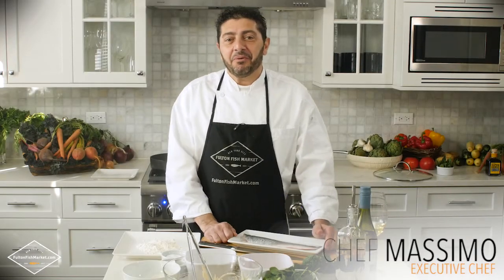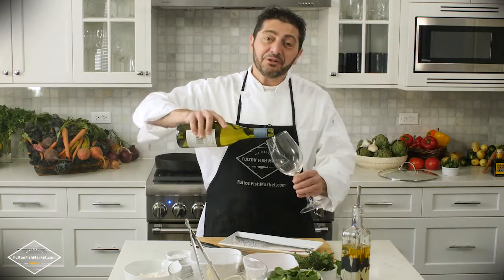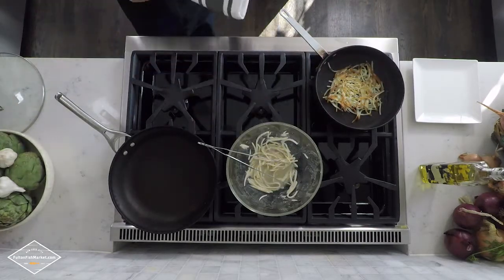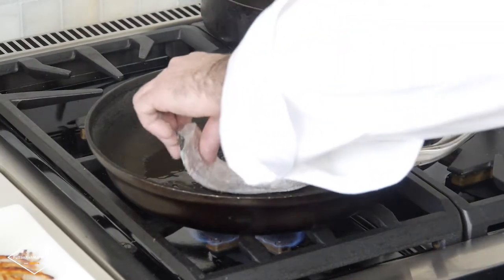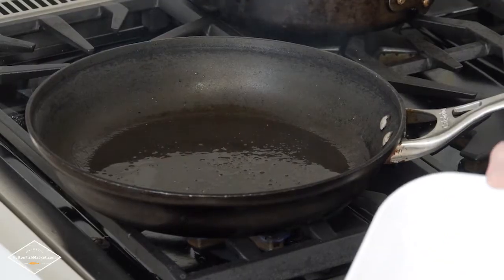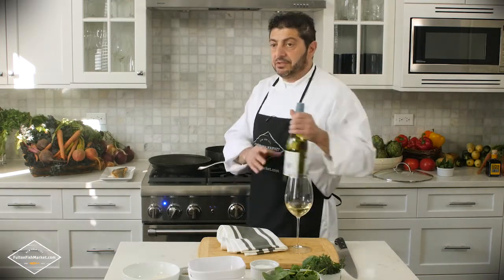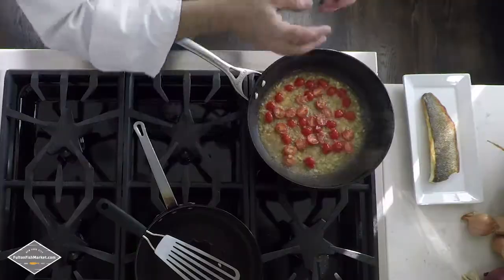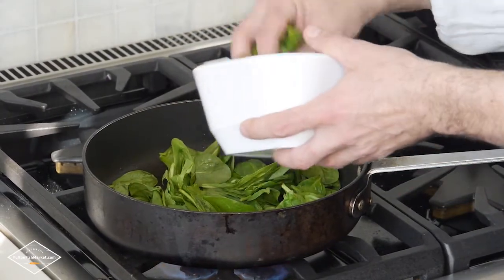Chef Massimo Gaffo's Bronzini Fillet over Spinach with Tomato Wine Sauce | Fulton Fish Market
Chef Massimo Gaffo's Bronzini Fillet over Spinach with Tomato Wine Sauce! Fresh & Delicious!

Ingredients

-Bronzini Fillet
-Julienned Russet Potato
-Flour
-Salt & Pepper
-Cherry Tomatoes
-Onion
-Minced Garlic
-Spinach
-Olive Oil
-Basil
-Thyme
-White Wine

Directions

1. Heat a pan over high heat and add oil to the pan. Once the pan is hot, add the julienned potatoes. Cook for 5-6 minutes. Remove from pan and place onto dish.

2. Add more oil to the hot pan and reduce heat to medium.

3. Lightly flour the bronzini fillet and season with salt and pepper.

4. Place the fillet into the pan and cook for 5 minutes per side. Remove from pan and set aside.

5. Leave the oil from cooking the bronzini fillet in the pan. Add fresh onions and sauté for 20 seconds. Add minced garlic and cherry tomatoes and season with salt and pepper.

6. Add a dash of olive oil and continue to cook.

7. Add a splash of white wine to the pan and continue to cook. Break off sprigs of fresh thyme and add it to the simmering vegetables. Add fresh basil, lightly torn to release flavor.

8. Add the bronzini fillet back to the pan and remove from heat.

9. In a separate pan over medium heat, sauté the spinach with a little bit of olive oil and salt and pepper.

10. To plate, create a base from the sautéed spinach and lay the bronzini fillet on top of the spinach. Place the tomato sauce mixture on top of the fillet and finish with fried julienned potatoes.

for all of your fresh fish or check out additional recipes to cook at home